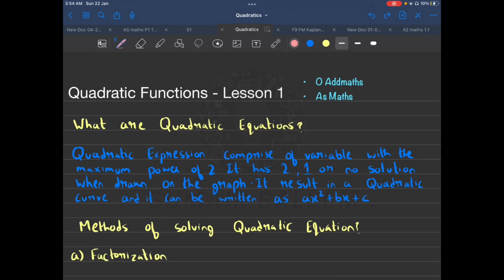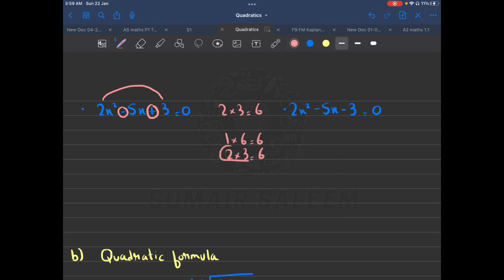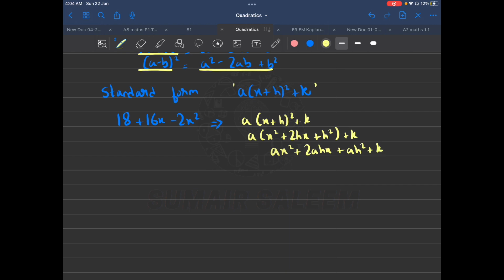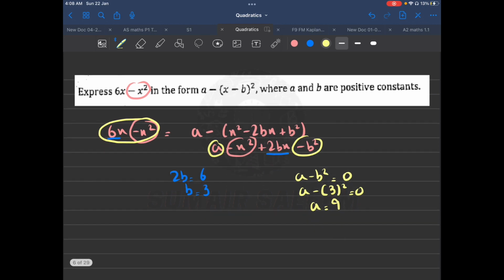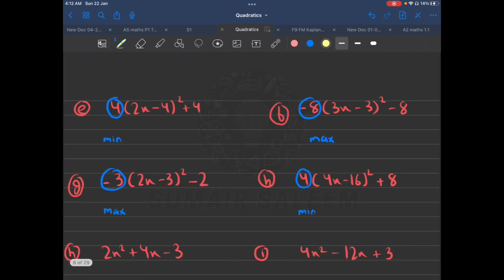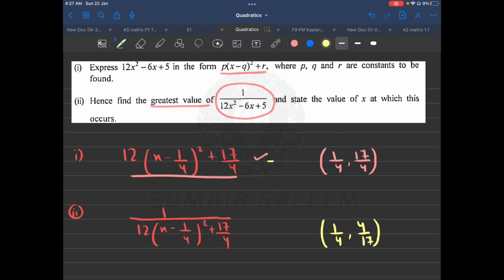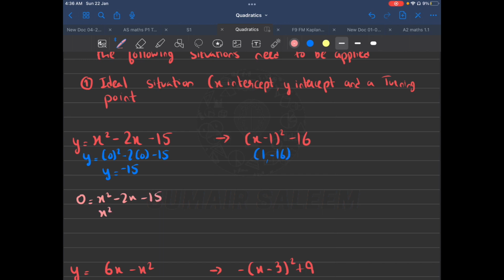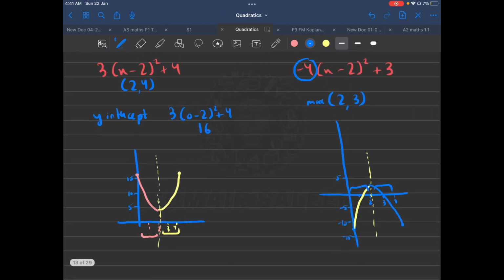O Level Add Maths & A Levels Mathematics | IGCSE & GCE | Quadratic Functions - Lesson 1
Lesson 1 of the O Level Addmaths and AS Level Maths topic, Quadratic Functions.